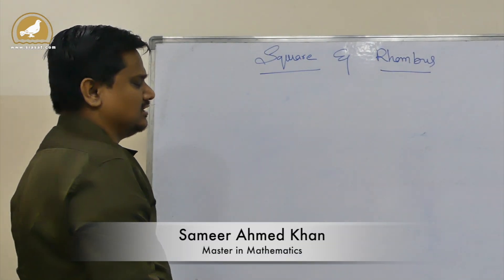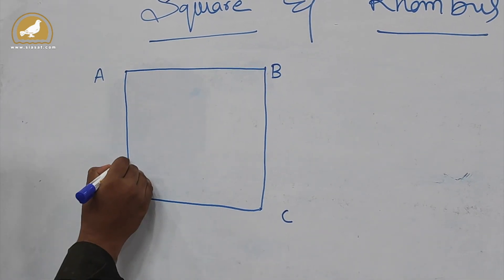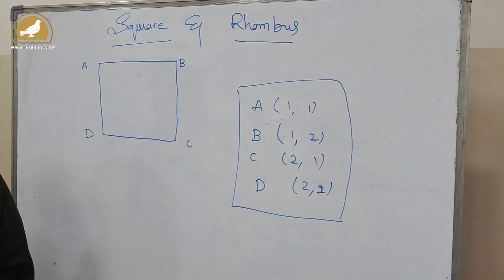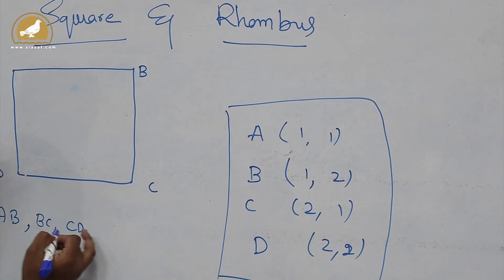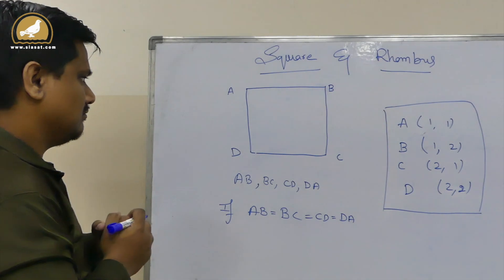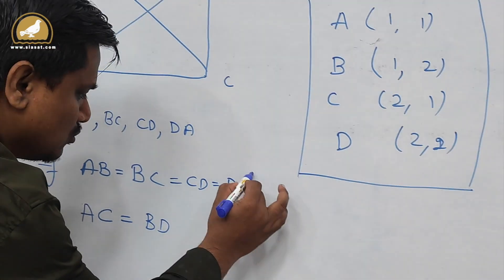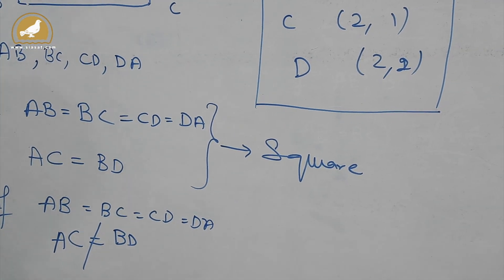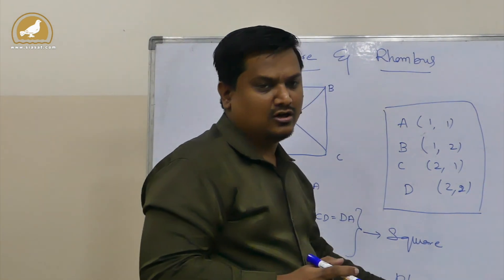Mathematics for SSC - Concept of Square & Rhombus